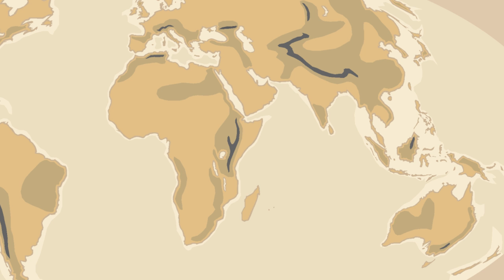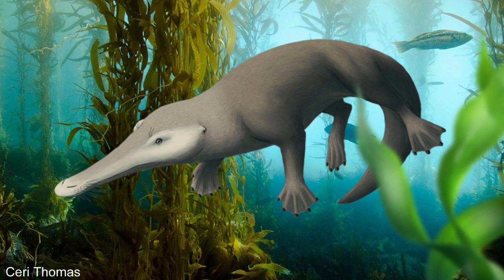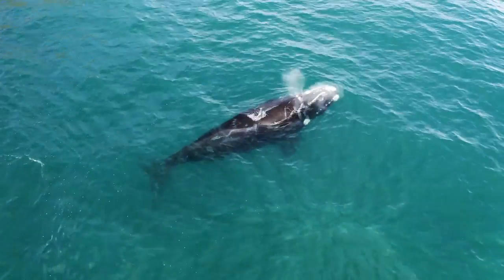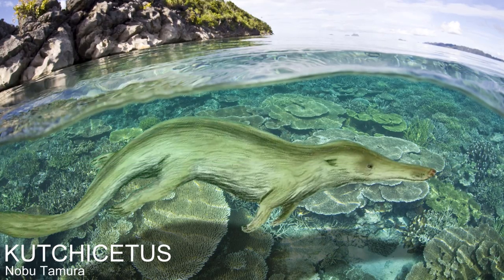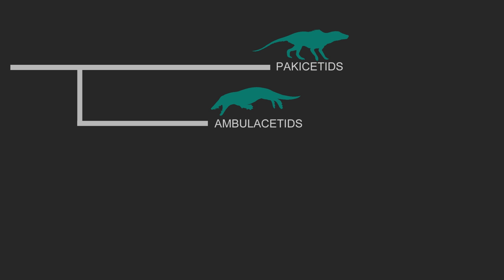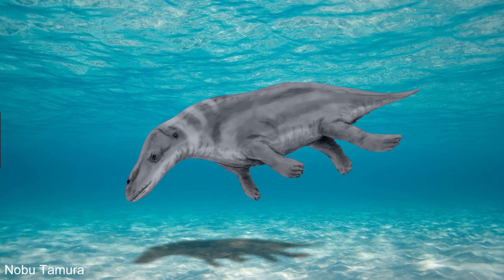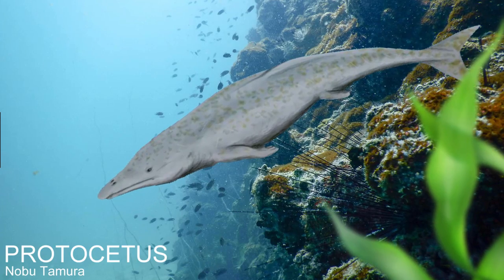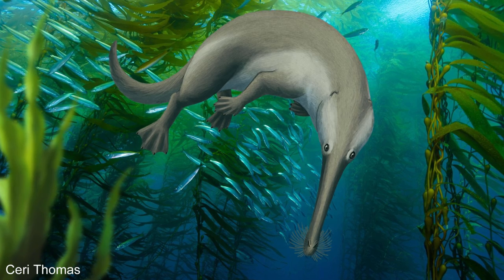Remingtonocetids the Weird Walking Whales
We often think of evolution as a straight forward process along a singular lineage but of course this isn’t really the case. Most animals along an evolutionary sequence are usually common ancestors of each other and sometimes families of animals go off and do their own thing entirely. This was very well demonstrated among the remingtonocetids that are usually seen a s a transition from land animal to whale but are actually a very distinct group of animals that evolved in their own direction.

If I have used artwork that belongs to you but have neglected to credit it this will just be because I was unable to find one.
Some Art work has been altered for the purposes of bettering them for video format; these alterations were done independent from the artists who created the original work, so they are not responsible for any inaccuracies that could have occurred with the changes being made.